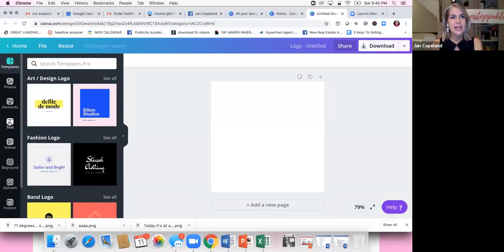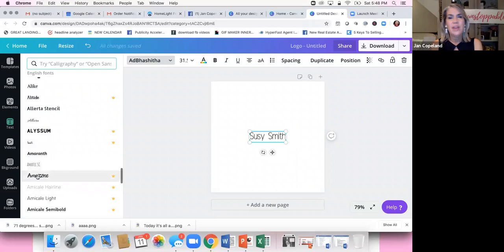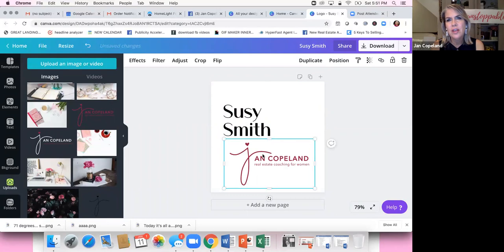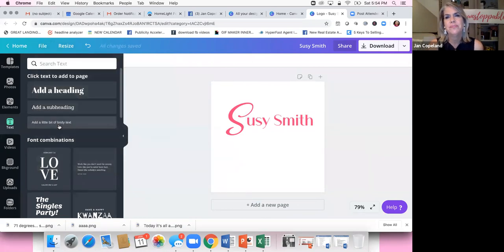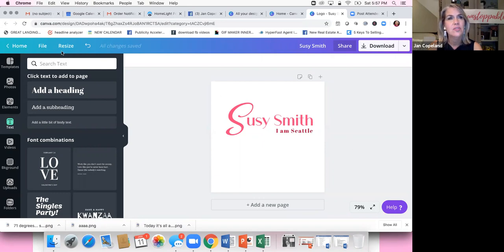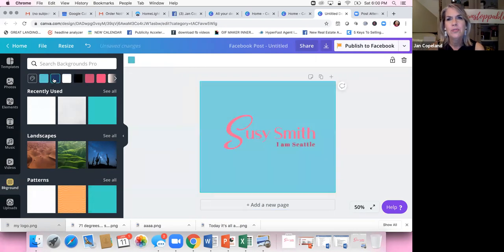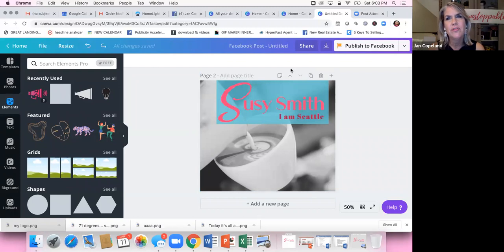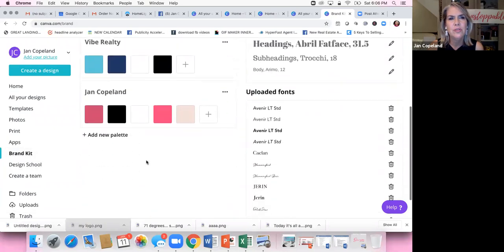HOW TO USE CANVA TO CREATE YOUR UNIQUE BRAND LOGO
You no longer need to hire someone to create your logo as a real estate agent or broker.  Simply get familiar with using CANVA and you can easily create your own amazing logo! Real estate training video just for you!